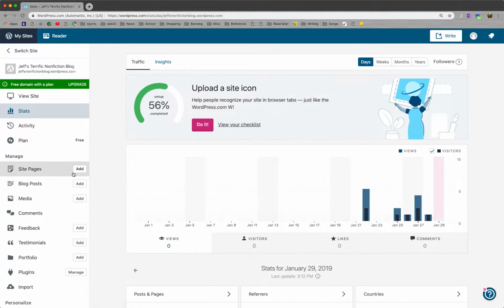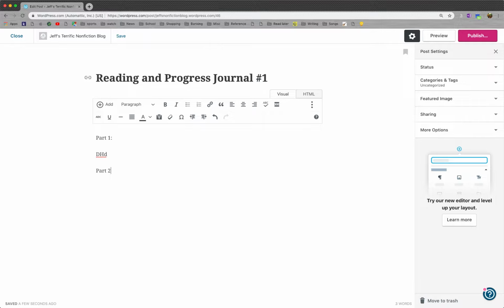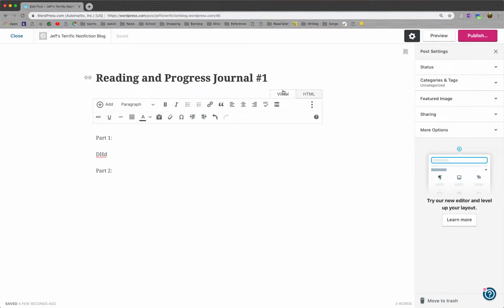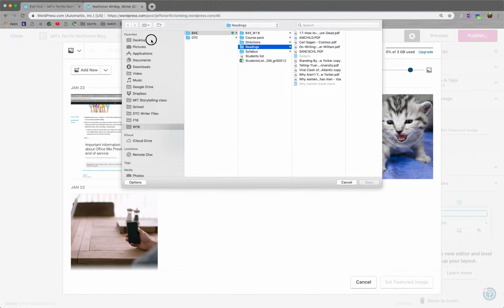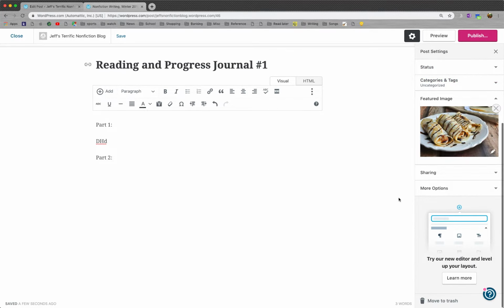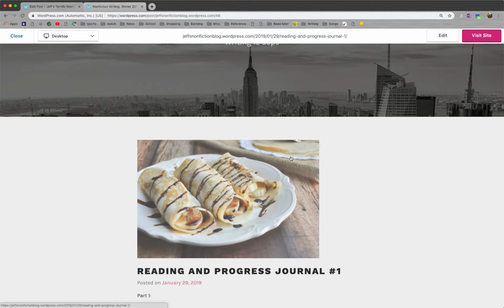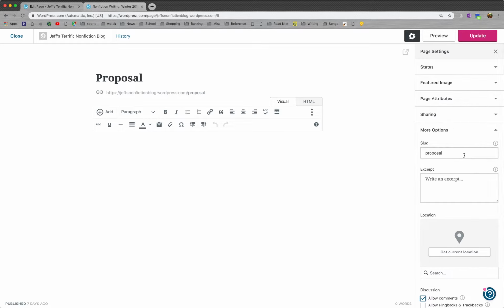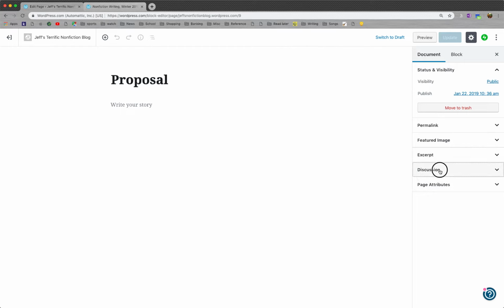How to publish reading journal as a blog post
Also, how to enable comments on your site pages. Nonfiction Writing, Winter 2019